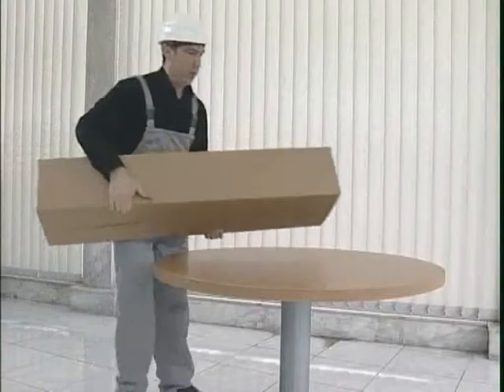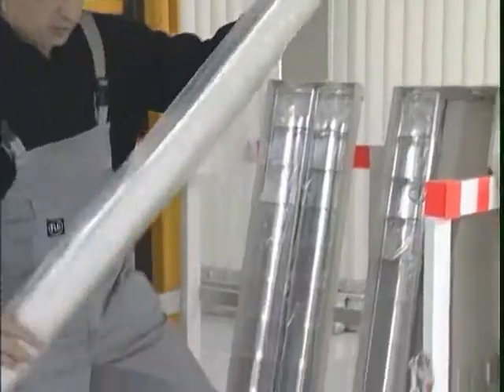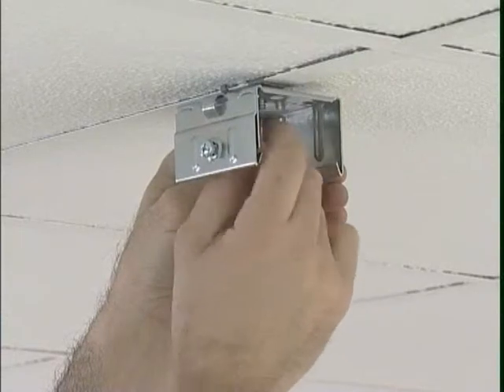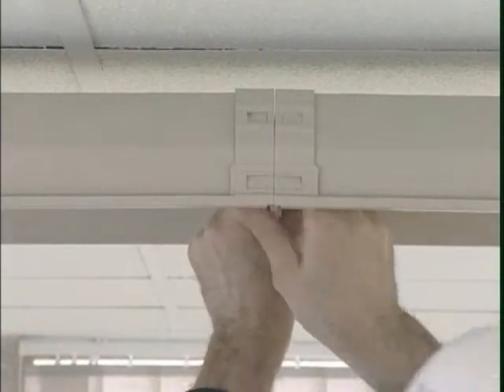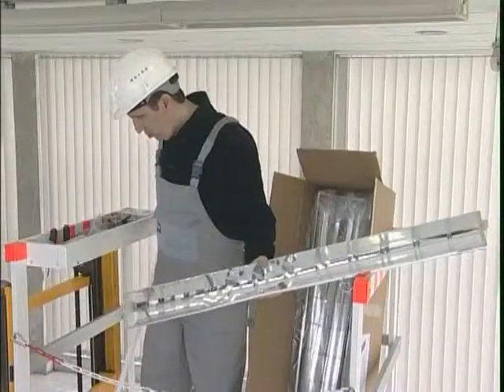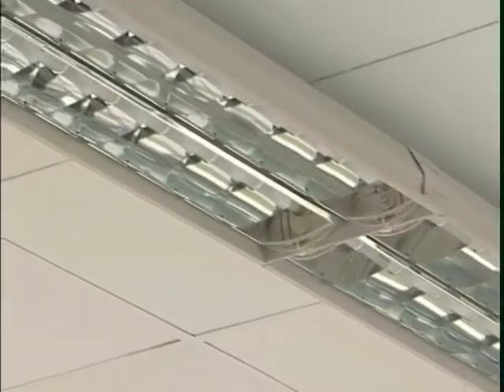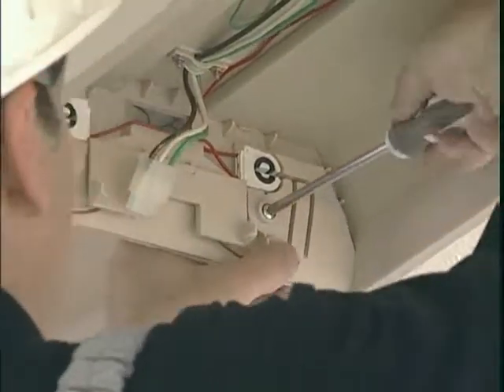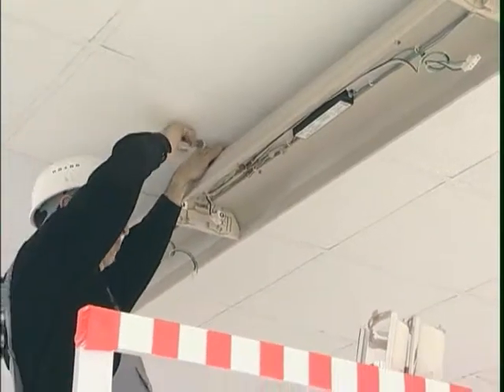Aislelux Fluorescent Luminaire Installation Video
Aislelux incorporates unique, patented, multi-directional, addressable and lockable reflectors in a fluorescent 1x4 lighting fixture, which is recessed, pendant or surface mounted.